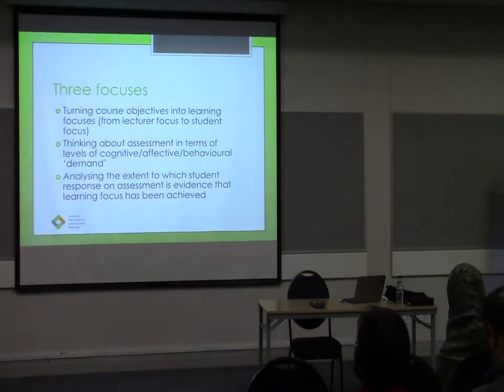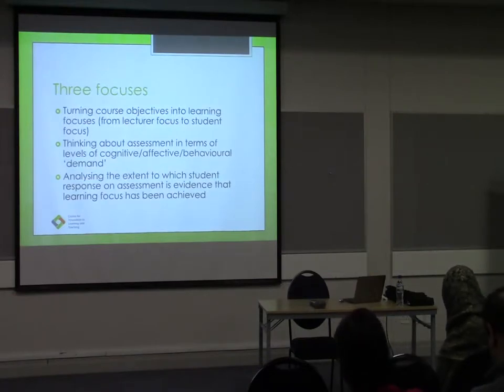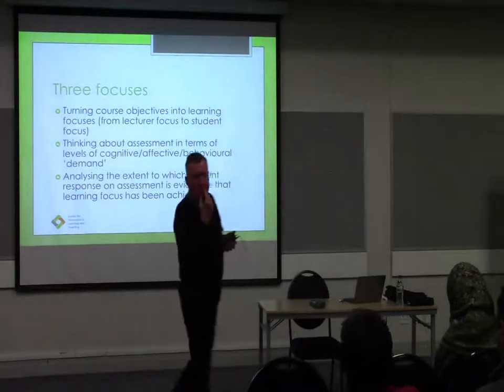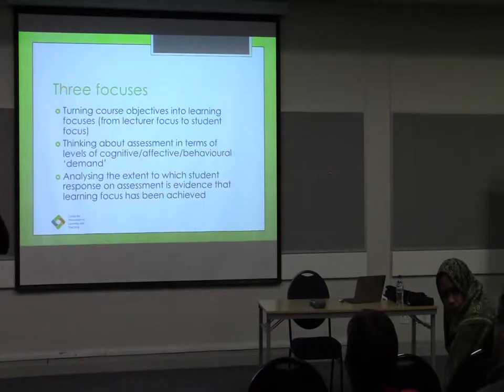ONLINE ASSESSMENTS prt2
Friday, 27 October 2017 from 9-11 am and  presented by Prof Alan Cliff from the Centre for Innovation in Learning and Teaching at the University of Cape Town.